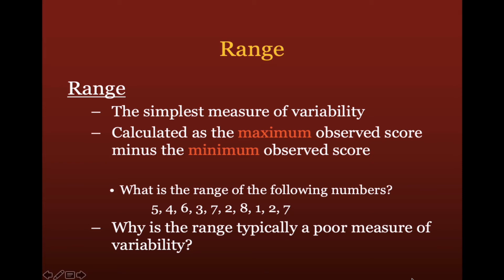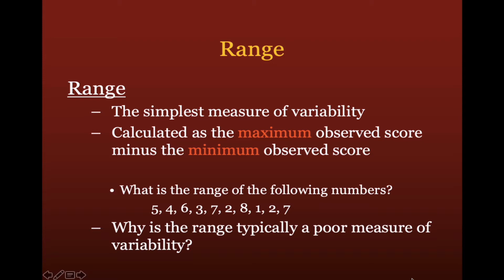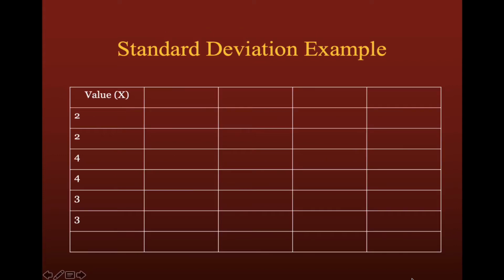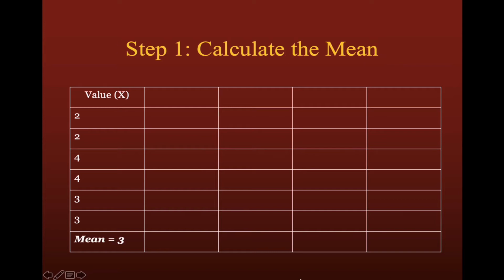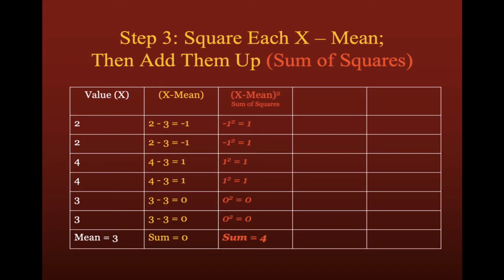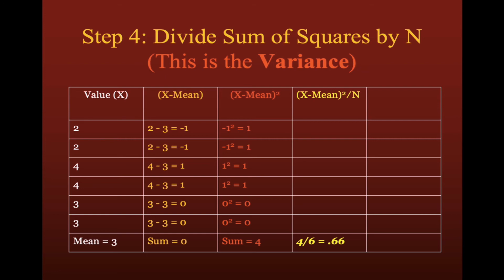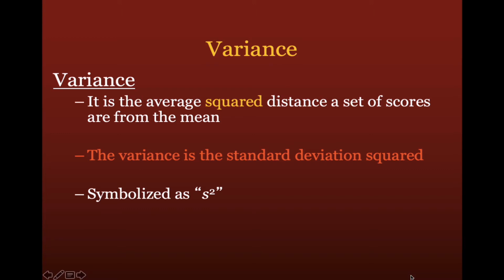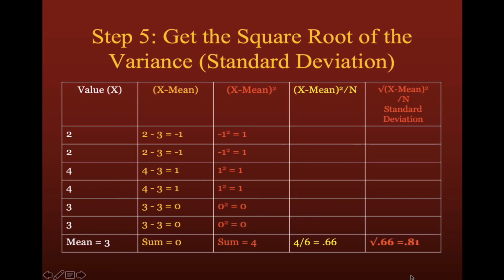PSY 311 Descriptive Stats pt 2